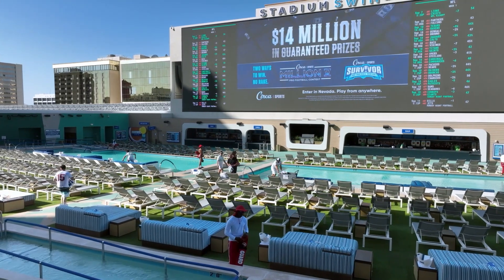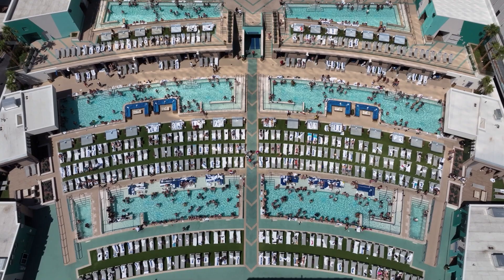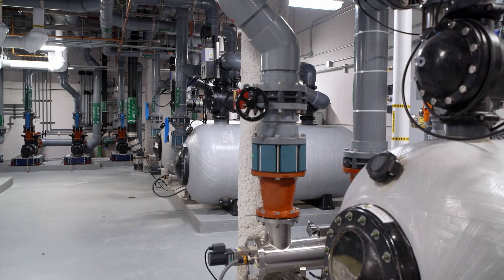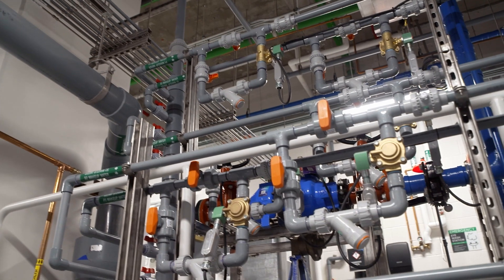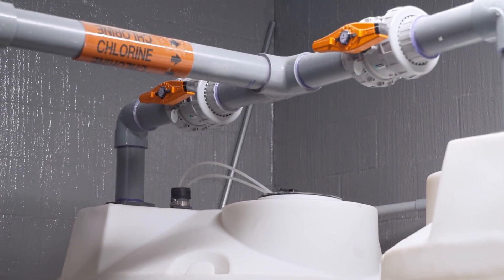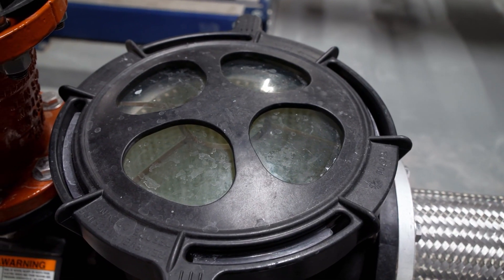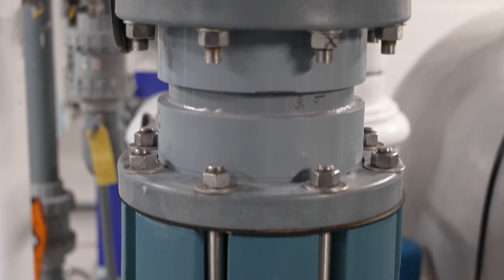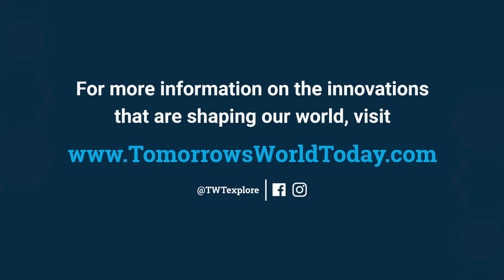How Circa Keeps its Pools Pristine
Keeping Vegas pools clean is no small task, but Greg Stevens and the @circalasvegas team have it down to a science. From UV sanitization to high-powered pumps, dive deep into their state-of-the-art filtration system. 💦🔬